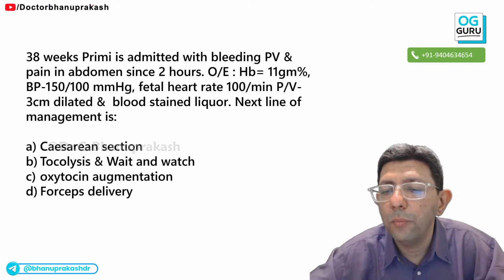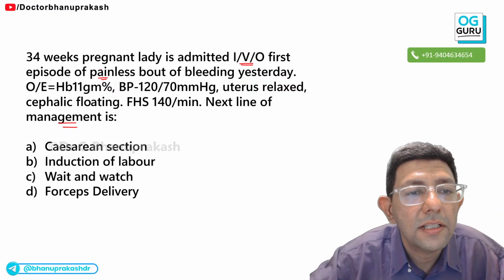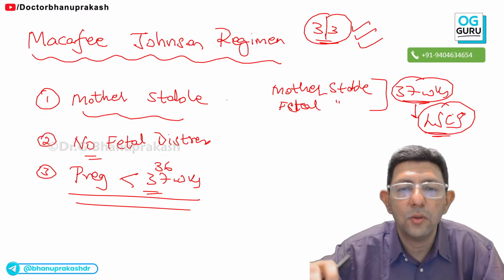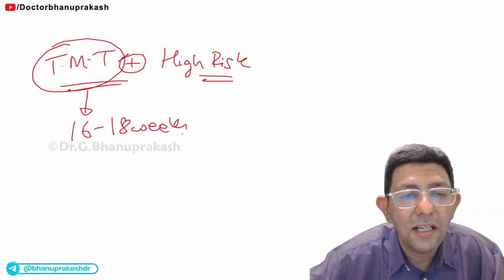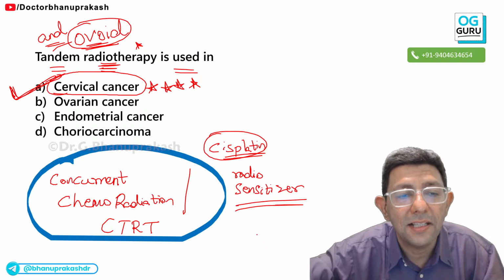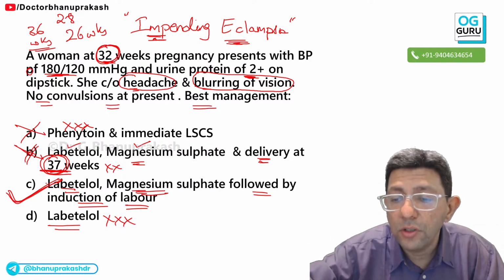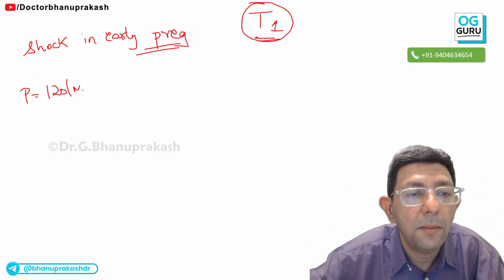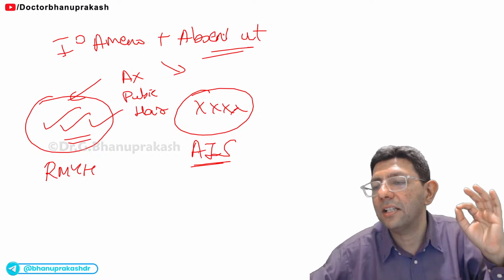Top 5 Essential OBGY Topics FMGE 2025 by Dr Punit Bhojani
Dr. Punit Bhojani discusses MCQs from 5 most high yield OBGY topics for FMGE 2025.

👉 For iOS devices: Put the org code as YYMSTV in the Classplus app